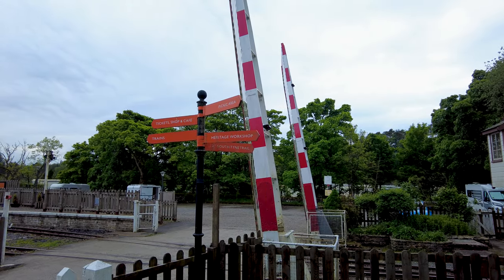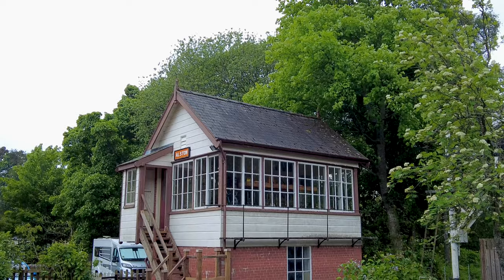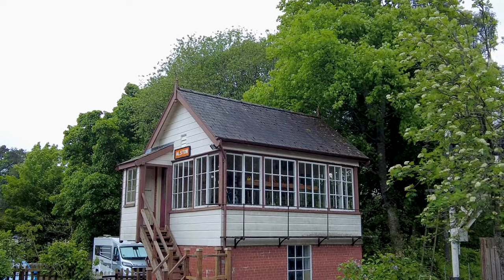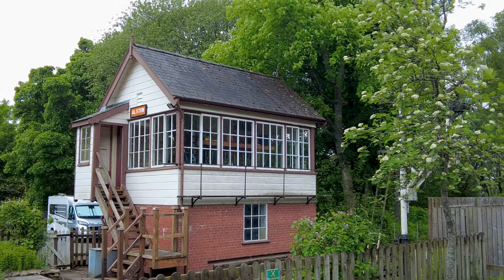South Tynedale Railway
I visit the South Tynedale Railway for something a little different.

On my way over to the North East I was looking for somewhere to stop to capture some images.  As something a little different I decided to stop at the steam railway in Alston.  I arrived as the station only minutes before the last train of the day pulled into the station.

As this is a short video I am publishing it midweek as a bonus video.

0:00 - Intro.
0:40 - Introduction to video.
1:56 - Images captured on arrival.
3:21 - Signal Box & images.
5:05 - Walk by the sidings & images.
7.35 - Closing comments.

The Music in These Videos:
Midnight Train Rollin - Def Lev